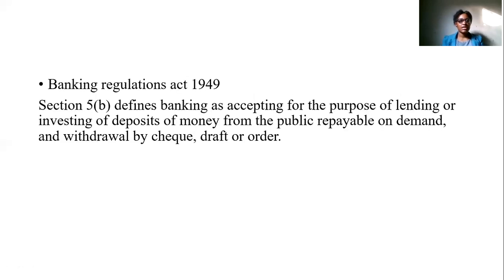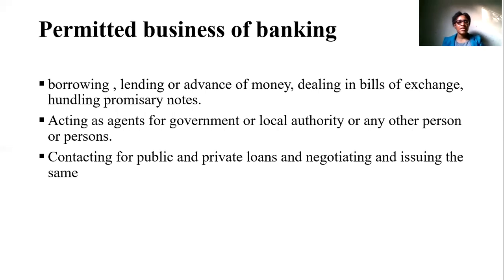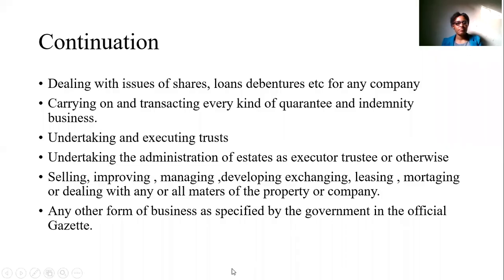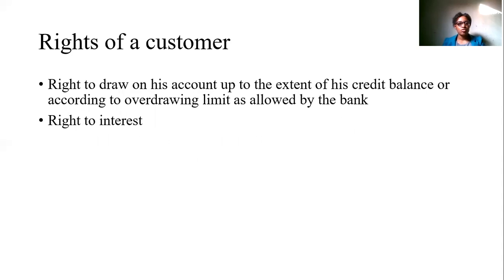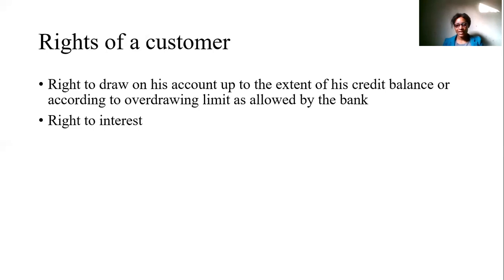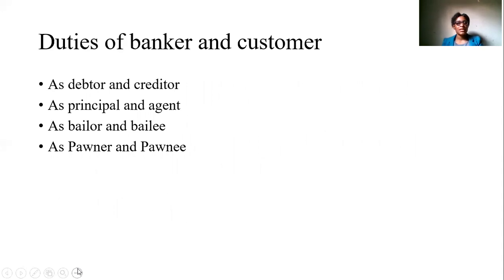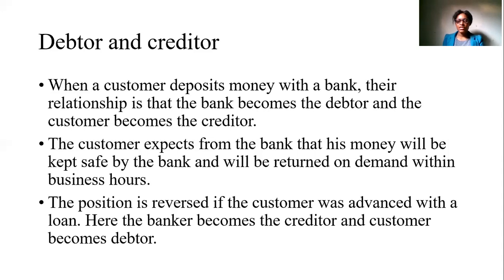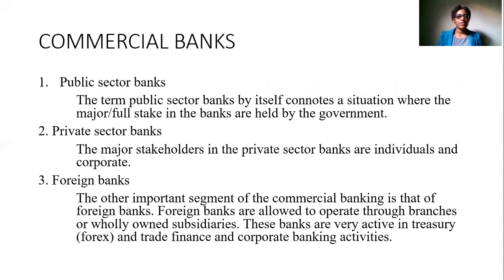Banking law unit 1 by Mrs.Cecilia Bwalya